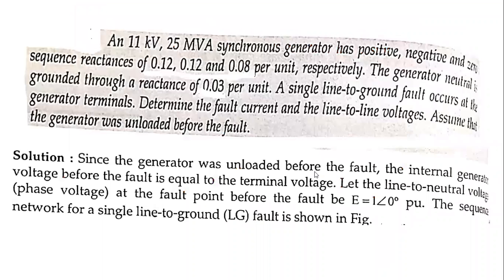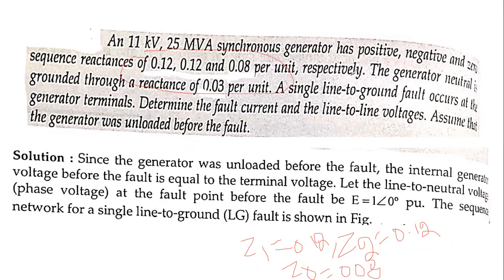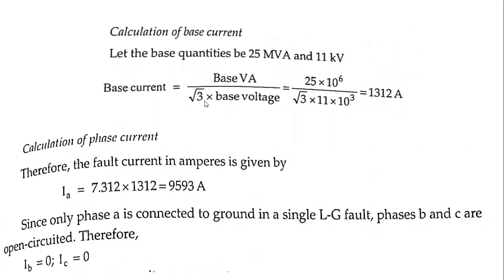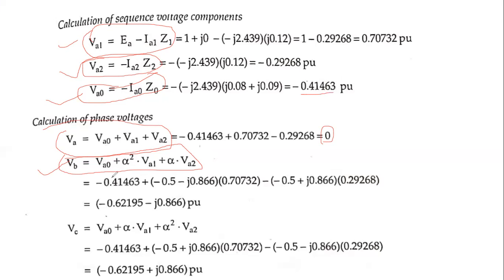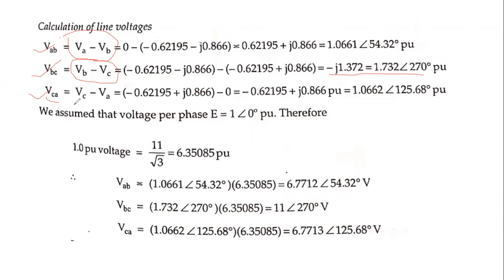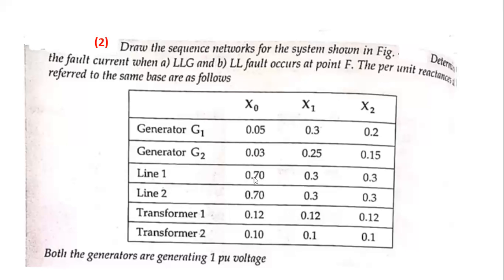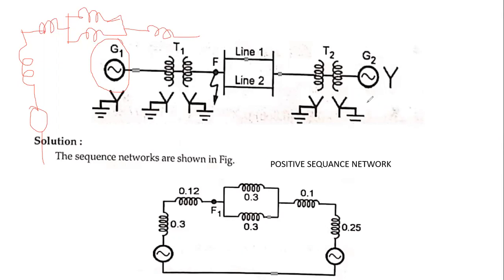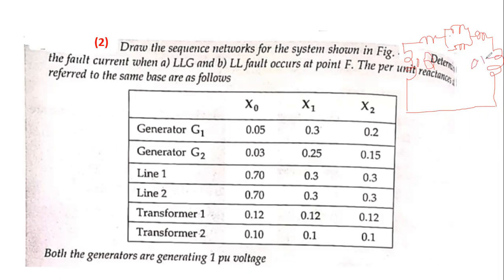JNTUK R16 III EEE II SEM,SUBJECT PSA,UNIT 5,LECTURE NO 47,TOPIC PROBLEMS ON FAULTS